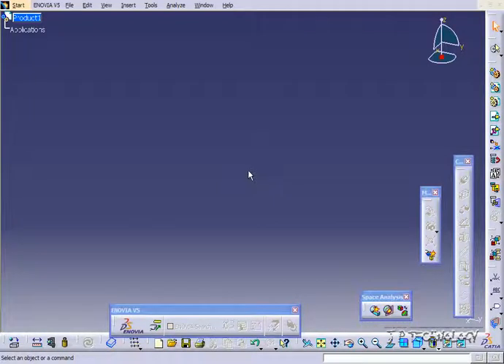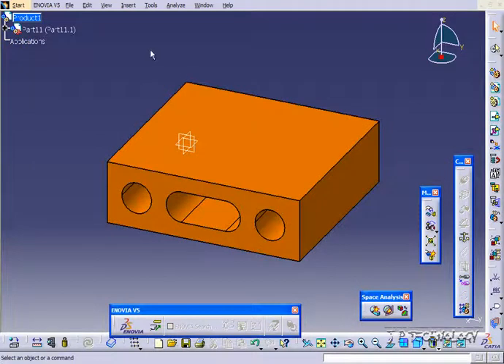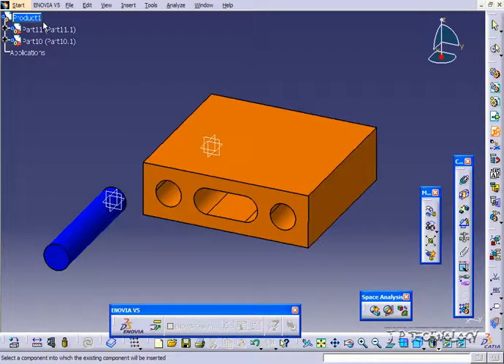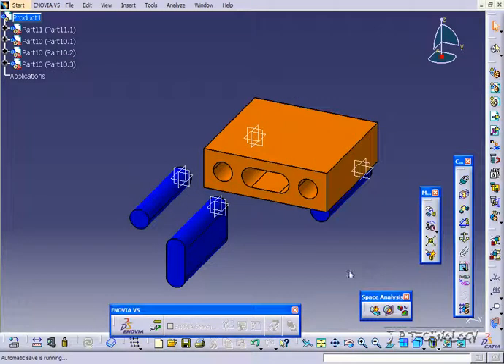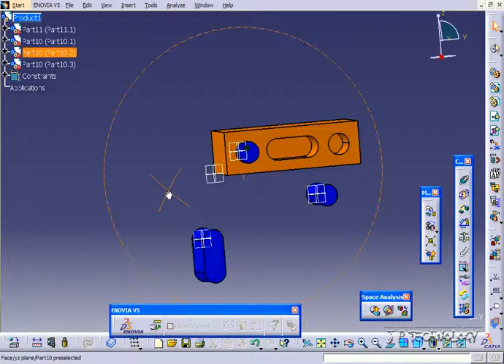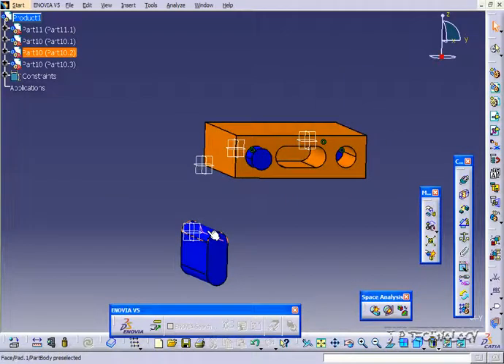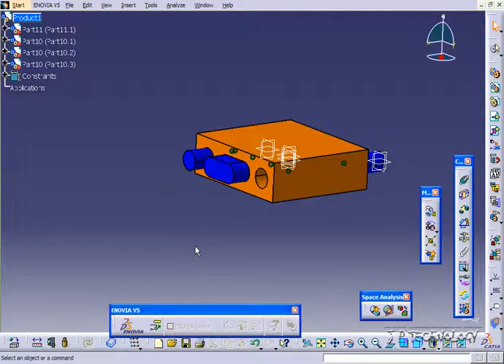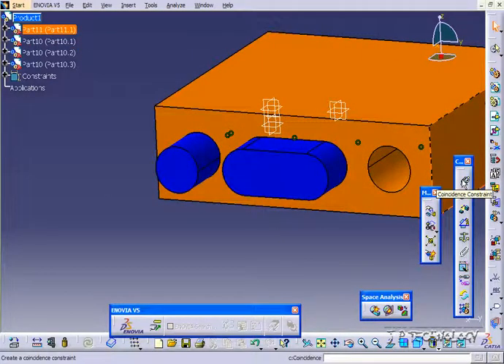111 Coincidence Constraint